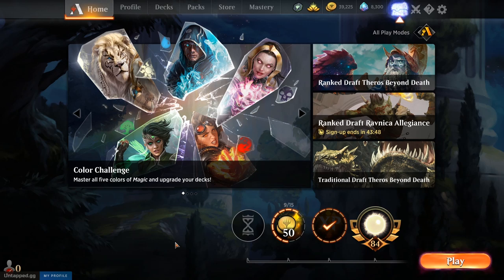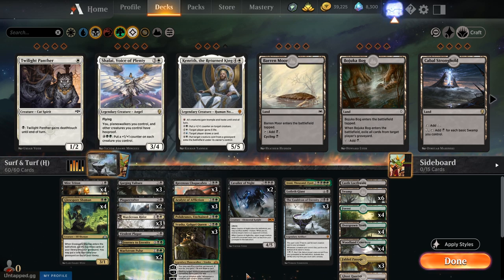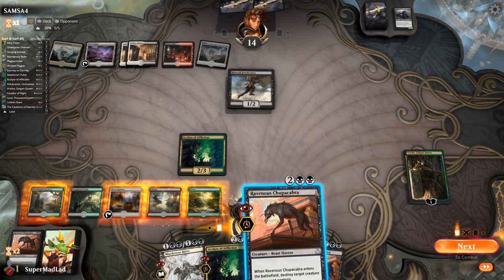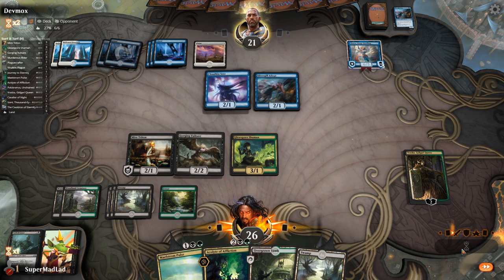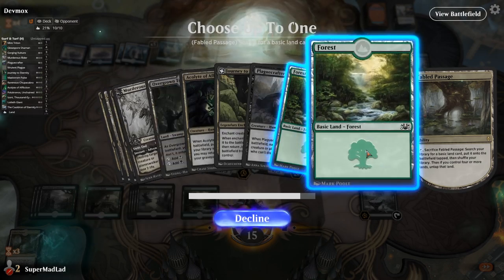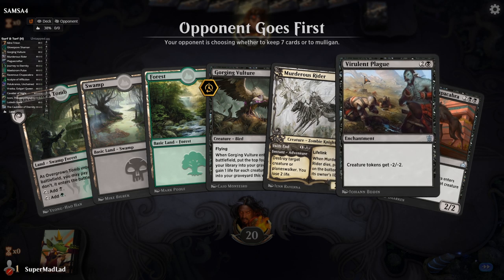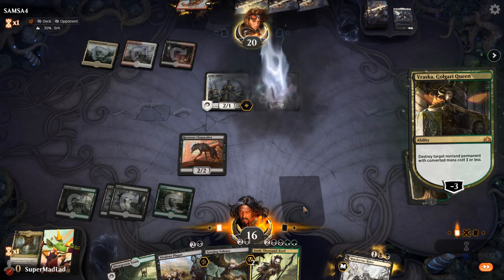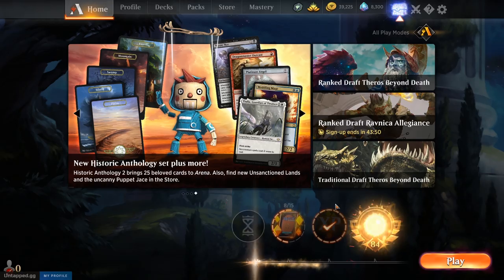Golgari Cauldron | Historic BO1 [Magic Arena]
Song: Insane Jank Posse
Artist: PianoJester